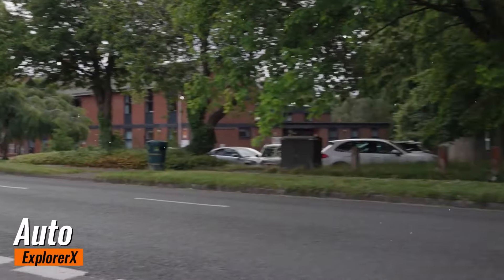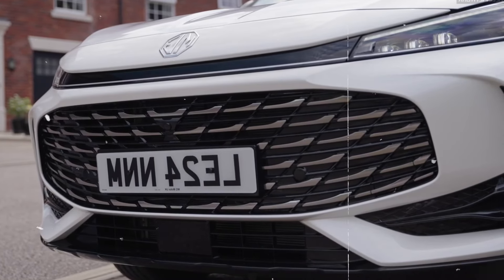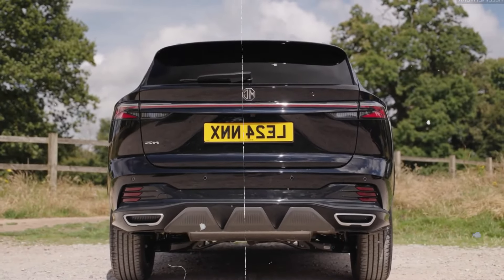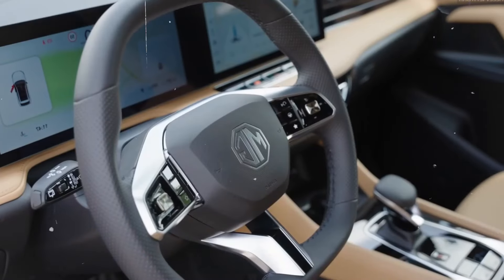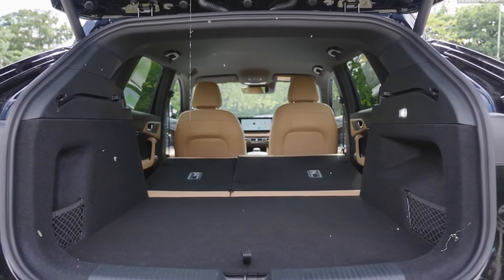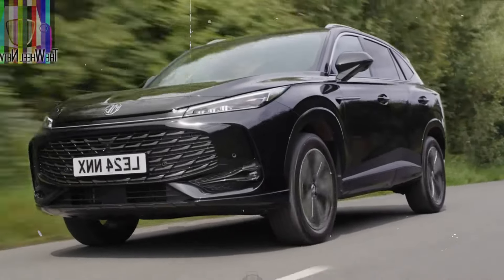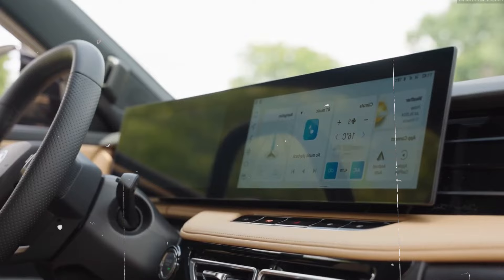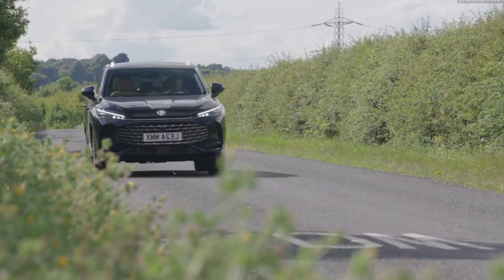2025 MG HS | 5 Things You Need To Know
In this video, we'll explore its dynamic exterior, comfortable interior, impressive specs, advanced technology, and comprehensive safety features. Stick around as we break down everything this adaptable SUV has to offer!